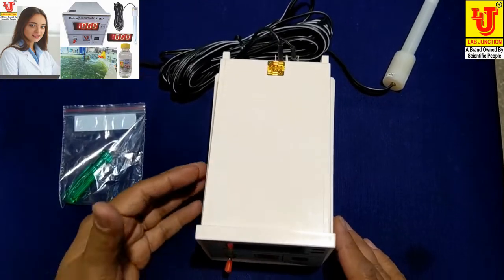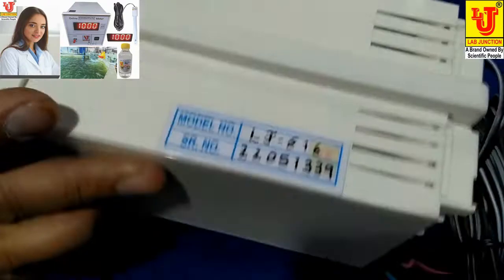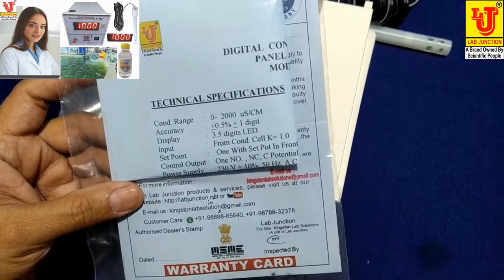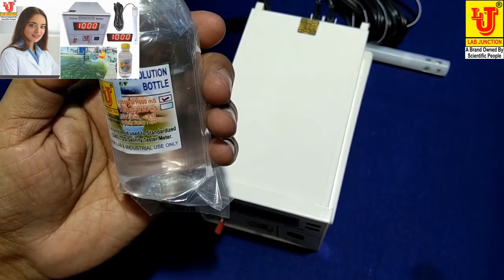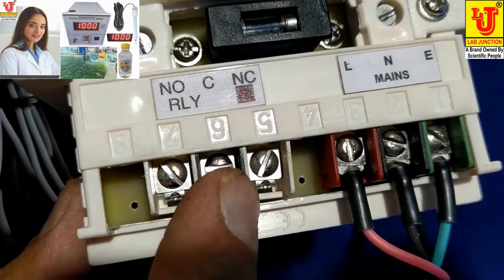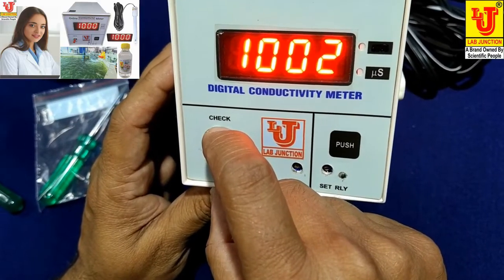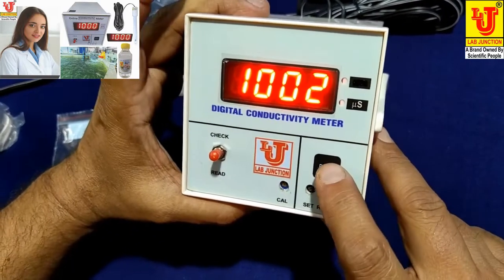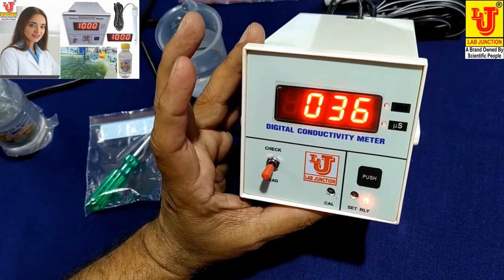Conductivity Meter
Conductivity Meter Conductivity Meter Digital conductivity conductivityworking conductivitywater conductivitymeterdigital howtooperateconductivitymeter waterconductivitymeter conductivitymetertesting testing of conductivity meter how to checkconductivityofwater